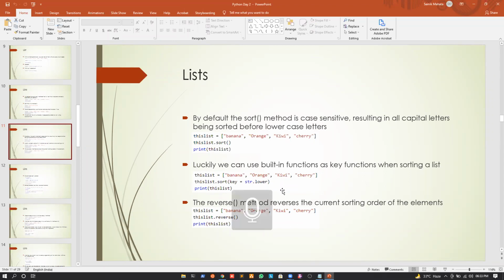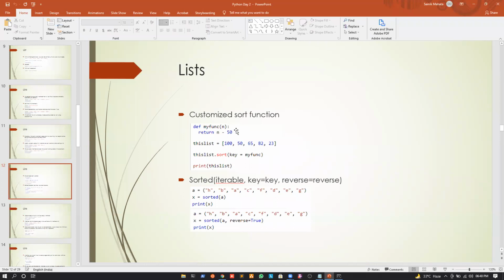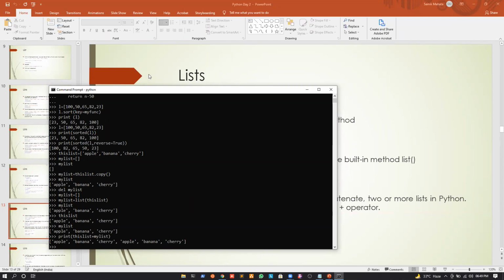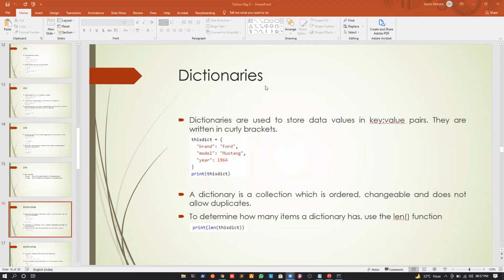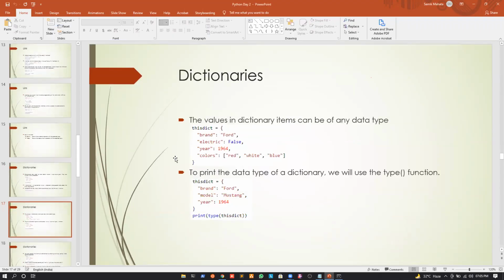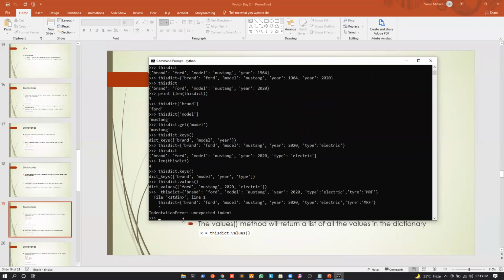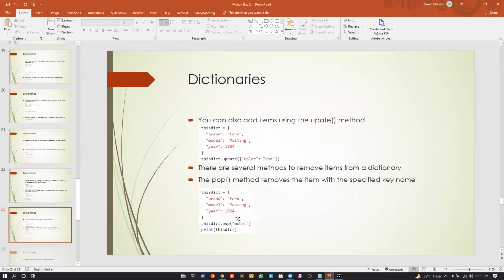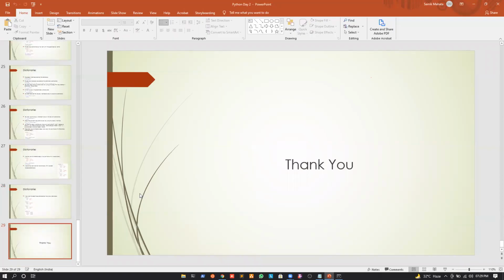Python Class 4